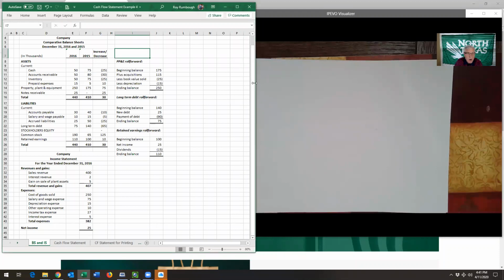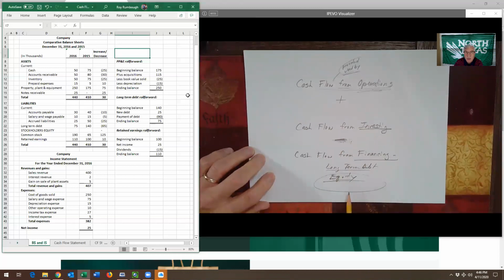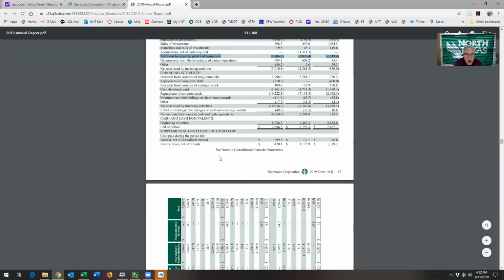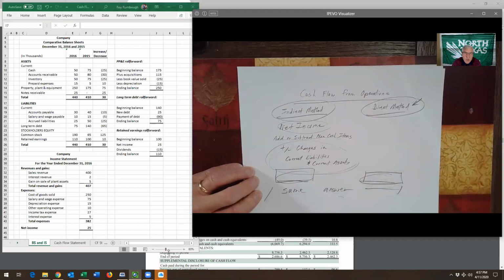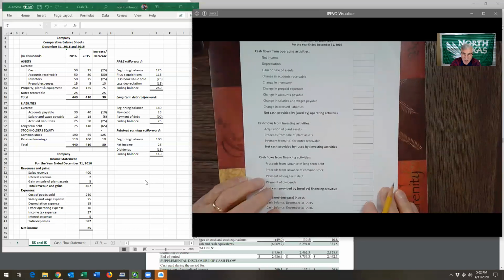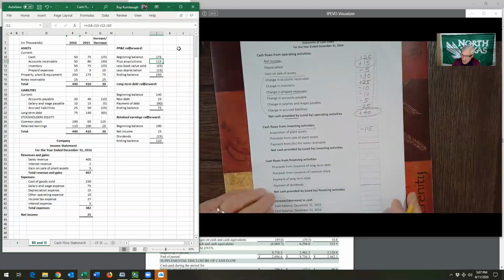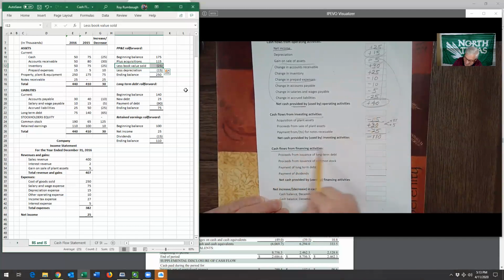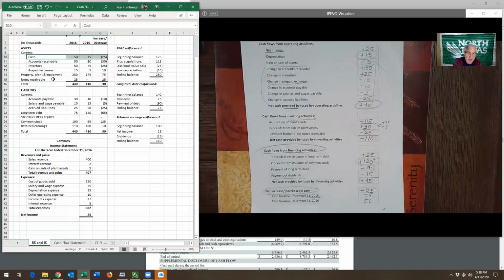Principles of Accounting: Cash Flow Statement (Rumbough)